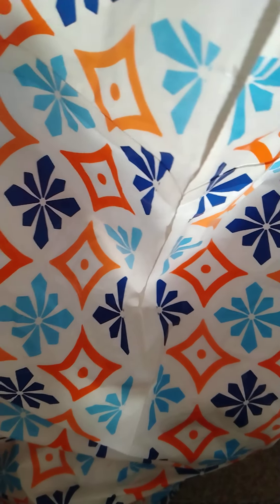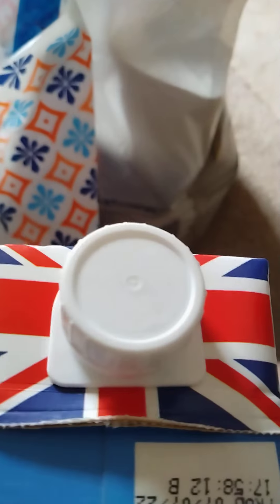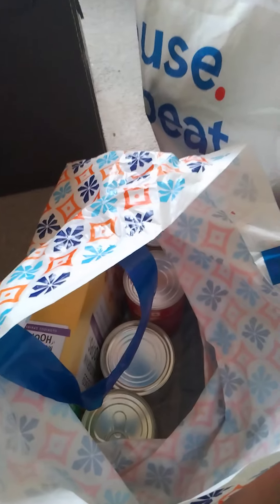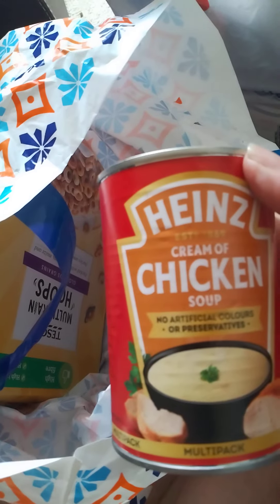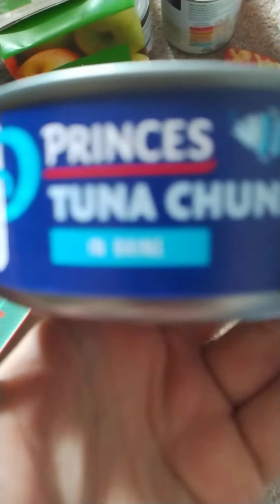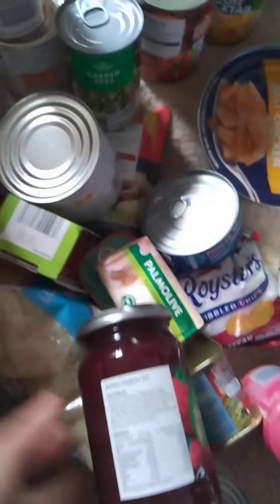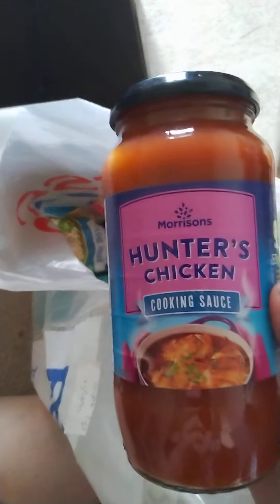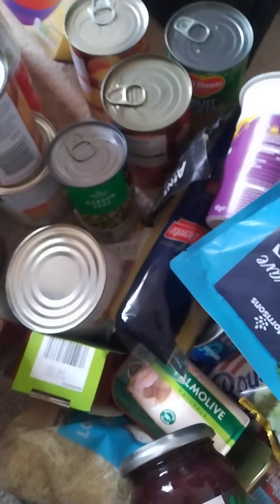Food bank UK Scotland October 2022